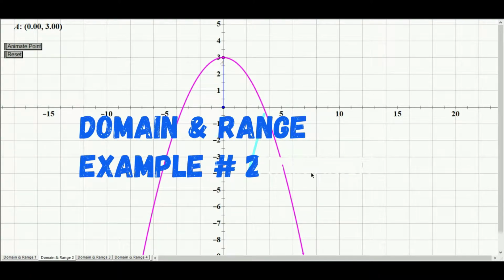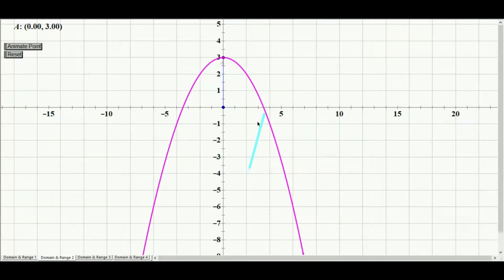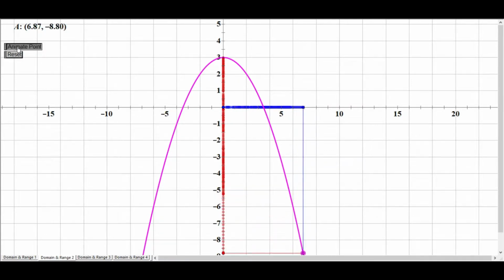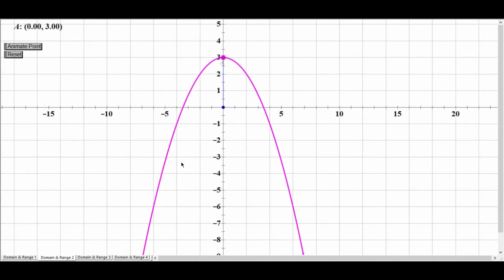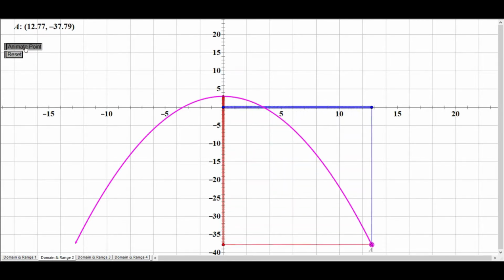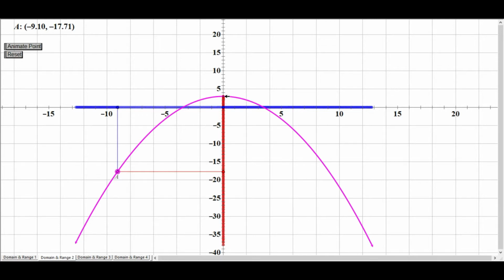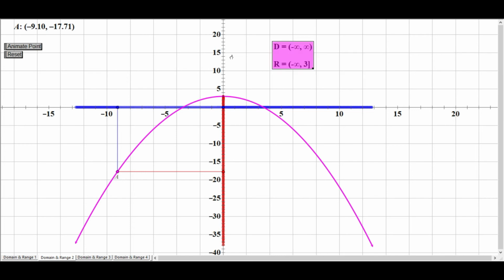domain and range ex 02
domain and range from graph example 2